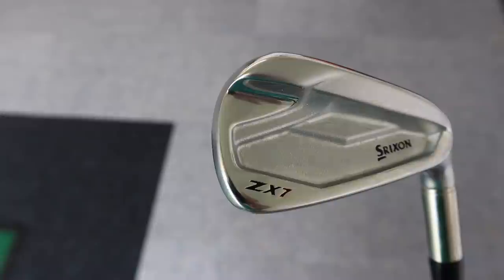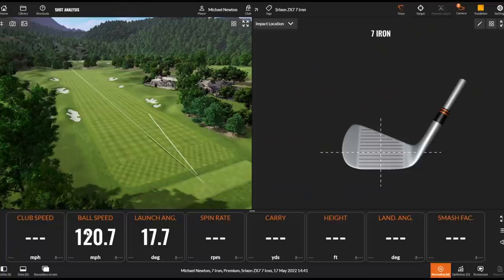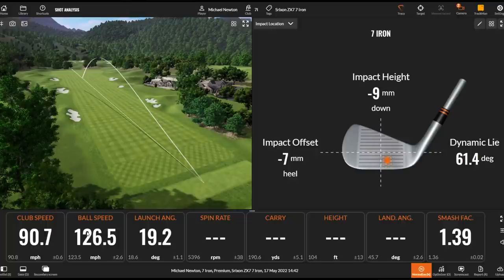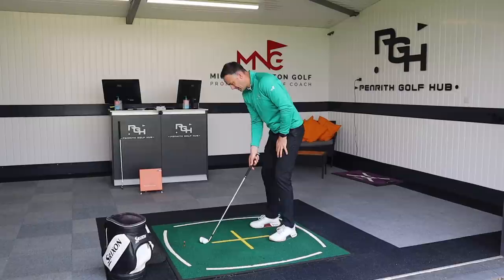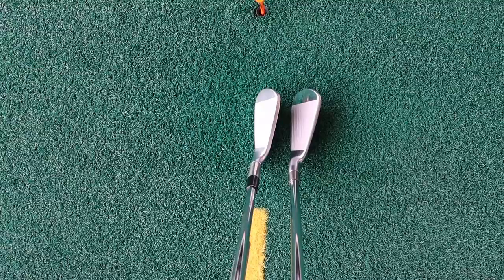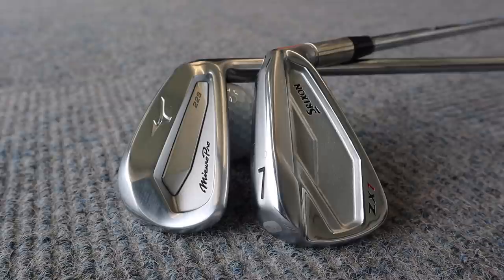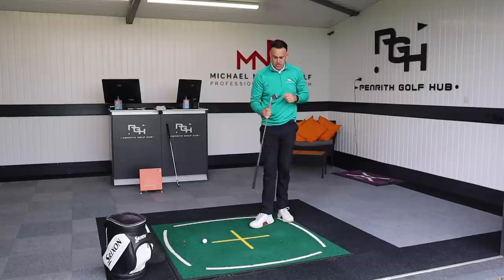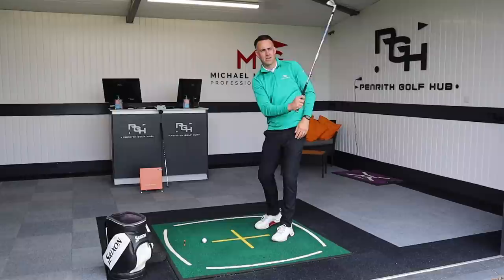WHY AREN'T MORE GOLFERS PLAYING THIS IRON?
I compare two great golf forged irons from 2022, the Mizuno Pro 223 iron against the Srixon ZX7 iron in a direct comparison looking the feel and performance of each iron. Plus I feature a direct accuracy test. which iron wins??